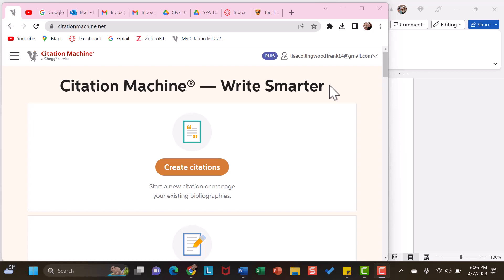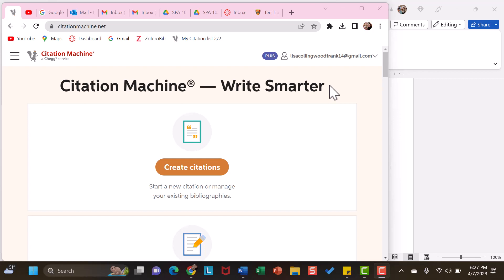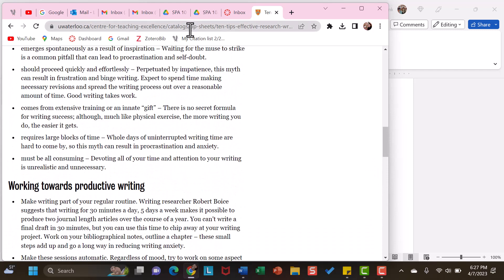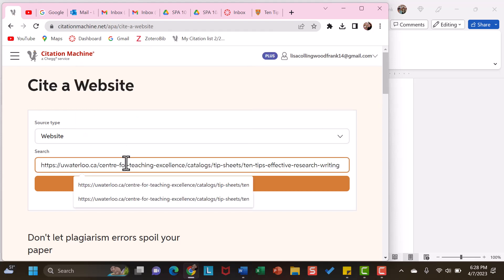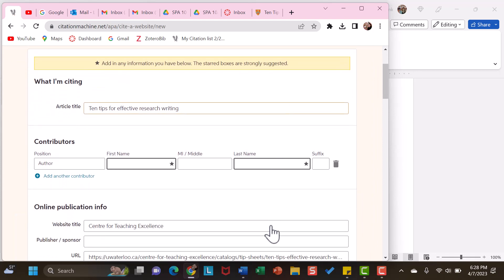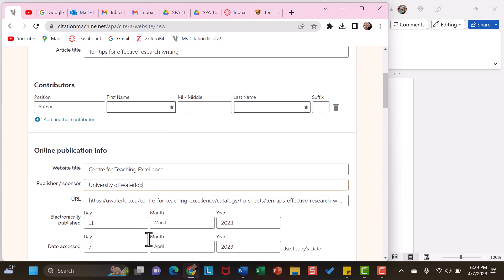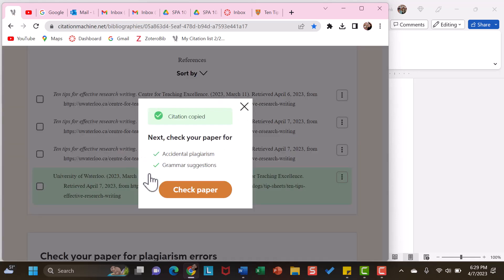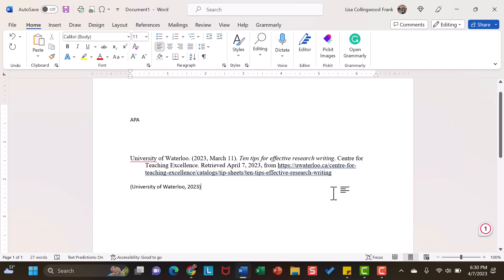Using Online Tools for Cite APA Citations for CMP and RAW